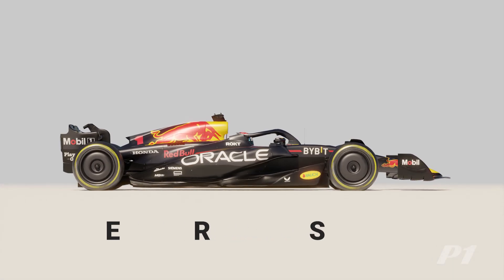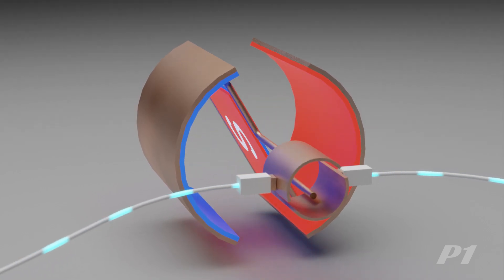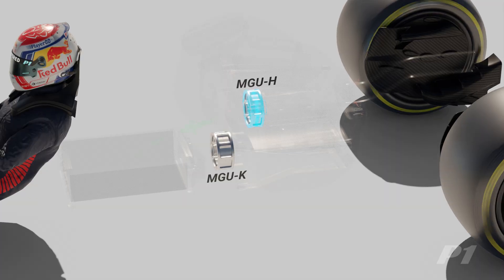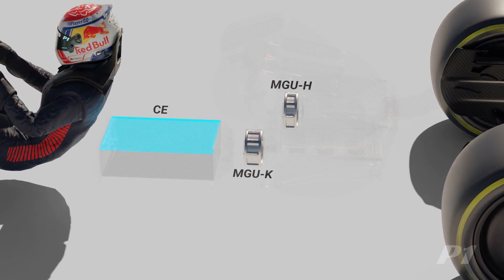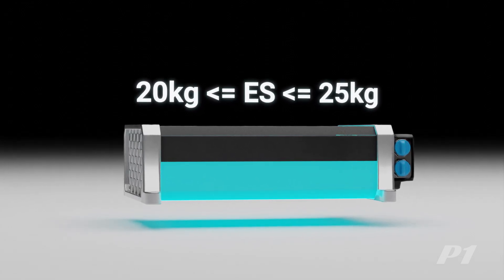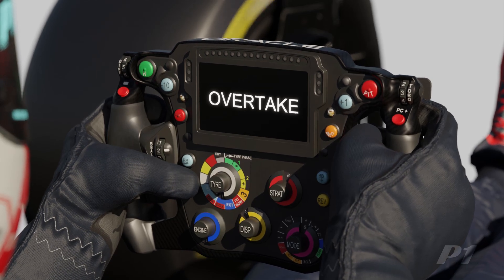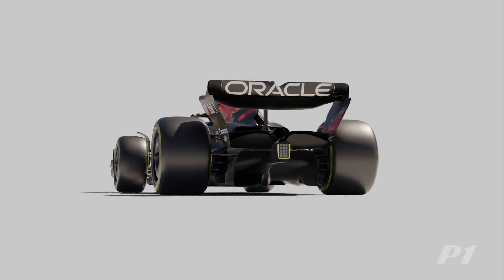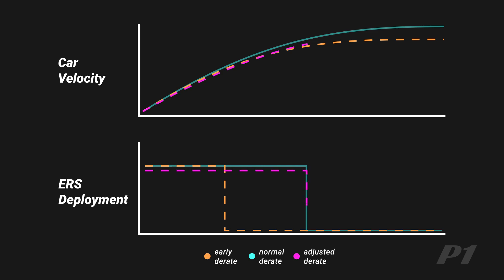F1 ERS Explained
Timestamps:
Intro: 0:00
Components: 0:20
Energy Management: 2:52
Derate: 3:28